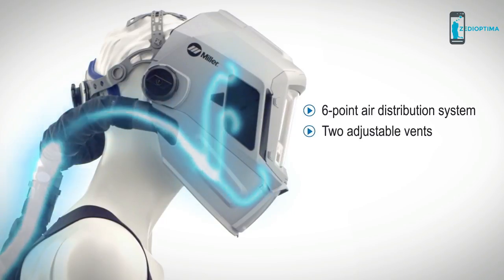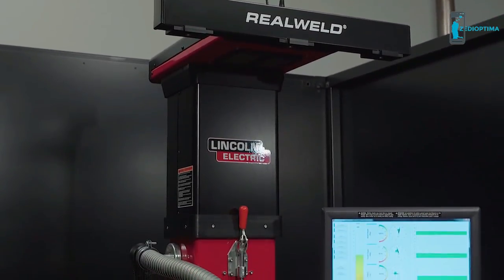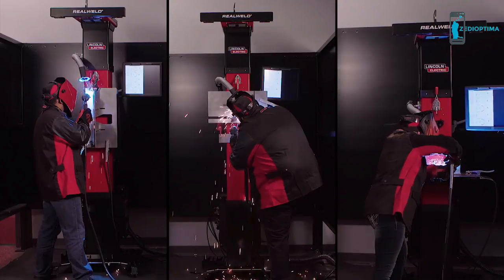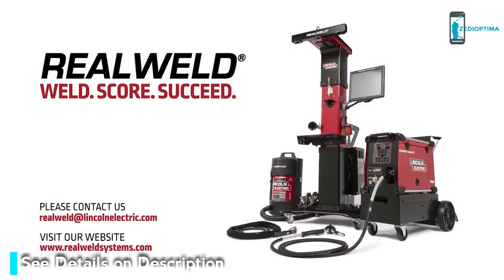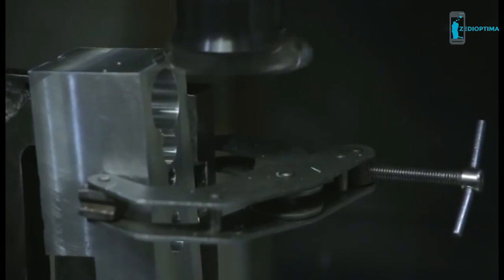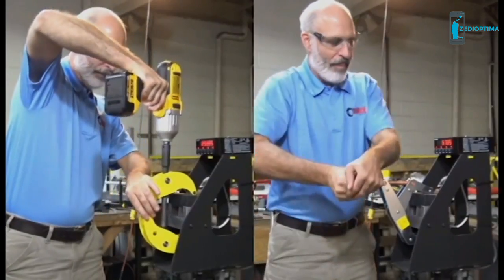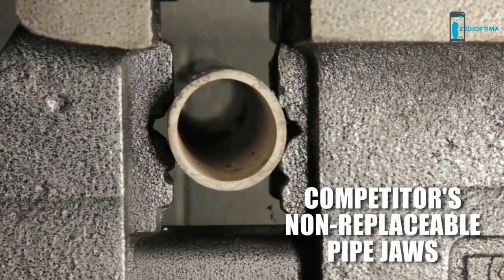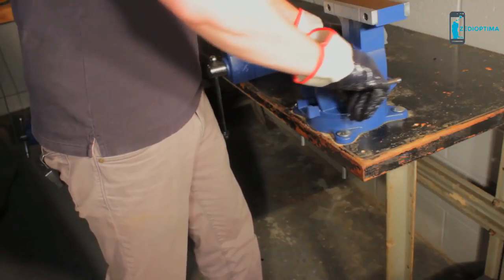Top 5 Best Welding Tools For Beginners and Hobbyists Must-Have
Top 5 essential welding supplies, safety gear, tools and accessories you need for TIG & MIG repairs and fabrication whether you're a DIY or professional welder.
Miller Helmet Assembly PAPR
Magswitch PIVOT ANGLE 200 Pivot Angle 200

Yost Vises Heavy-Duty Multi-Jaw Rotating Combination Pipe and Bench Vise

DIMIDE Ergonomic Impact Wrench Clamp

Welding tools,machines,accessries

RealWeld Lincoln Electric